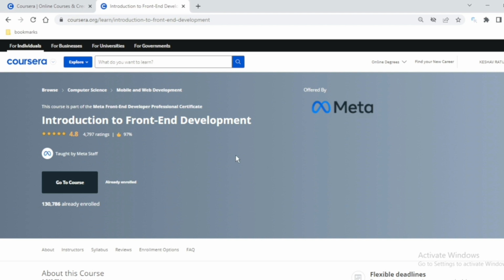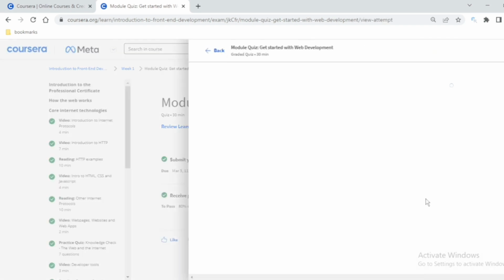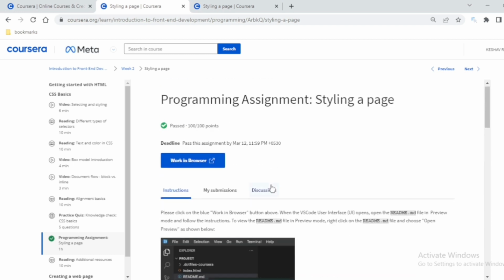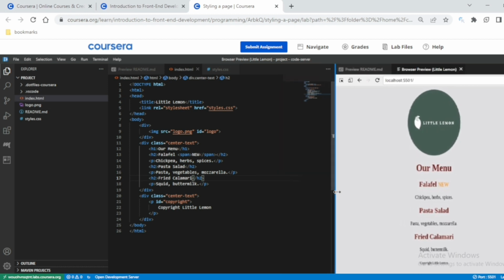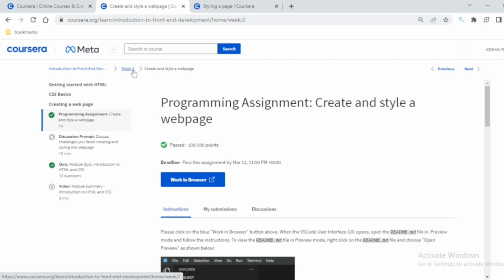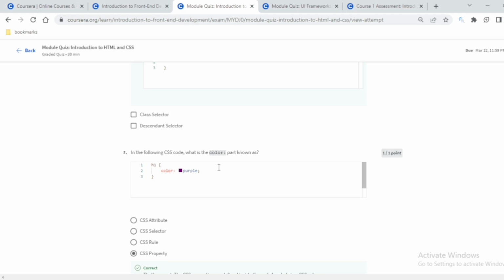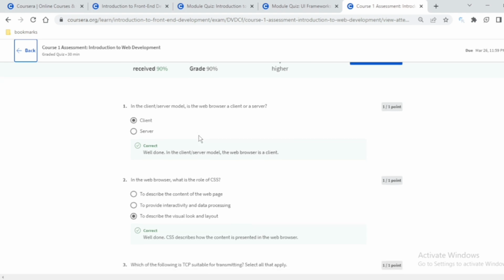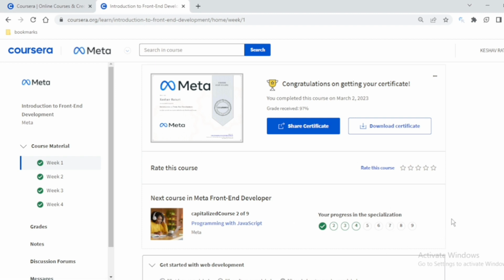Meta Introduction to Front-End Development | Coursera Full Review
Meta Front-End Developer Professional Certificate consists of 9 Courses and this "Introduction to Front-End Development" is the first one. Here you will know how I got the certificate and what actually is smart work and this video consist of those bits of tatics to follow.

Be safe and stay coding:)
Happy Learning ✌